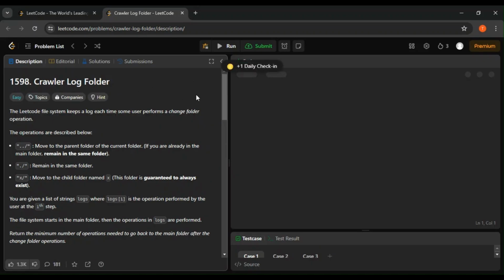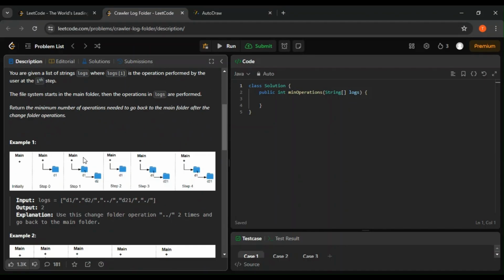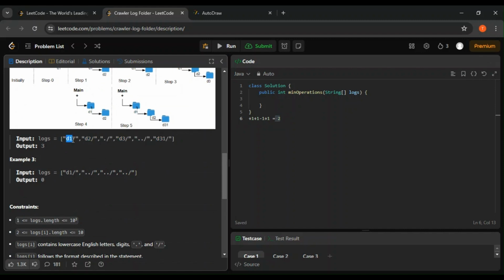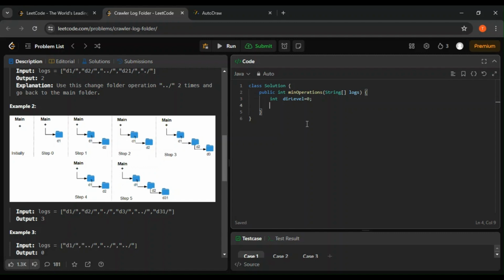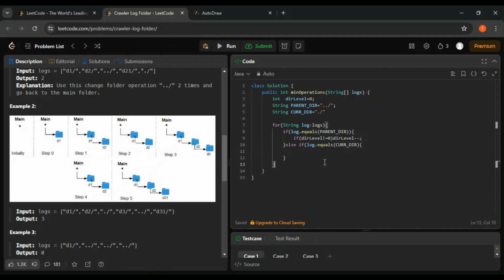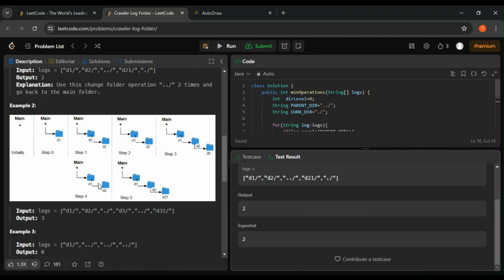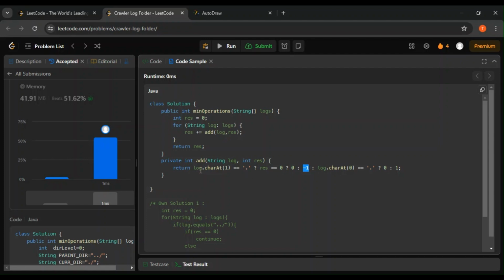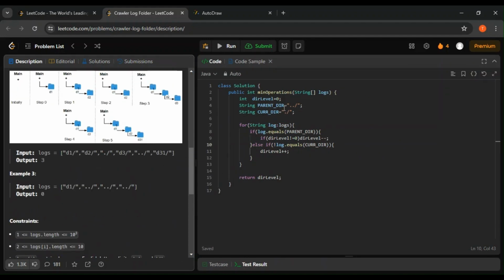1598. Crawler Log Folder | Leetcode Daily Challenge | 10/07/24 | DSA | JAVA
Welcome to another episode of solving the LeetCode Daily Challenge! In this video, we tackle today's coding challenge with a detailed walkthrough and explanation. Join me as we dive into the problem, discuss the approach, and implement the solution step-by-step using JAVA. Whether you're preparing for coding interviews or just love problem-solving, this series is for you!

Problem:
1598.  Crawler Log Folder

Problem Statement:
The Leetcode file system keeps a log each time some user performs a change folder operation.
You are given a list of strings logs where logs[i] is the operation performed by the user at the ith step.The file system starts in the main folder, then the operations in logs are performed.
Return the minimum number of operations needed to go back to the main folder after the change folder operations.